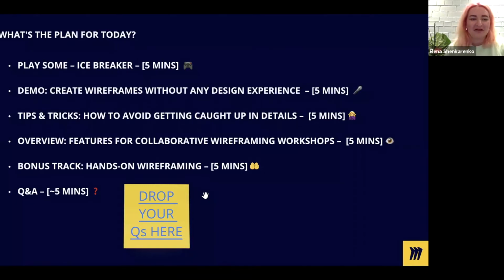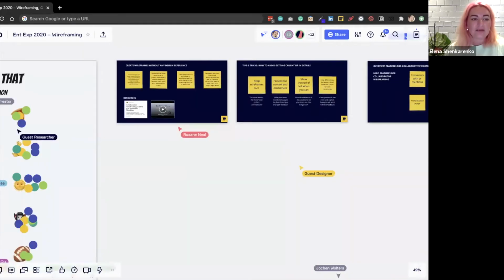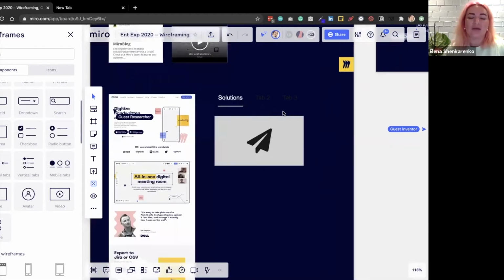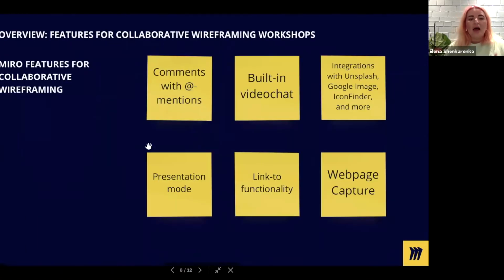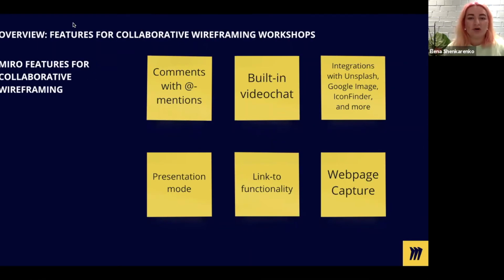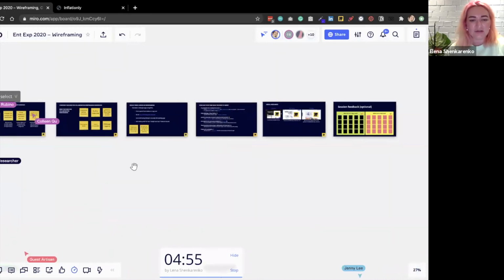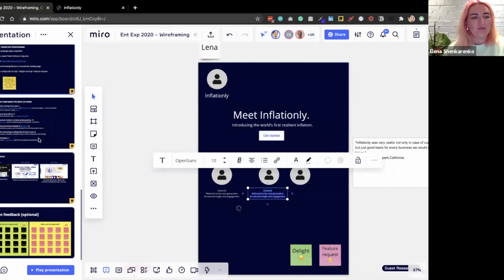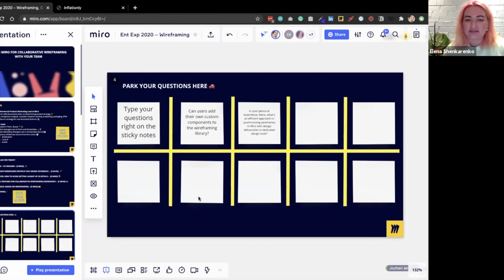Collaborative Wireframing: Align Your Team and Ship Better Products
- Create simple wireframes without design experience to get quick team feedback.
- Share initial proposals with stakeholders efficiently.
- Host workshops to wireframe together and capture the best ideas in real-time.